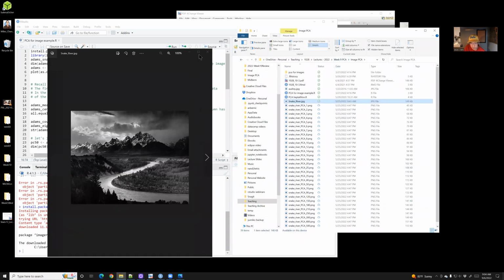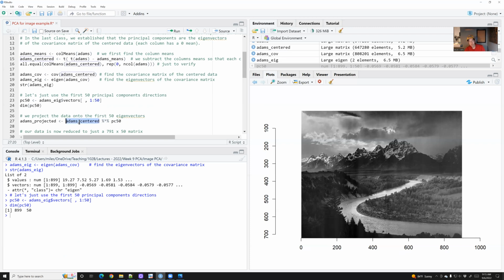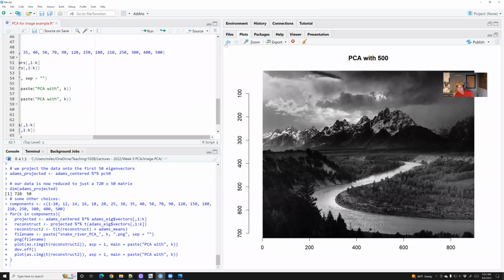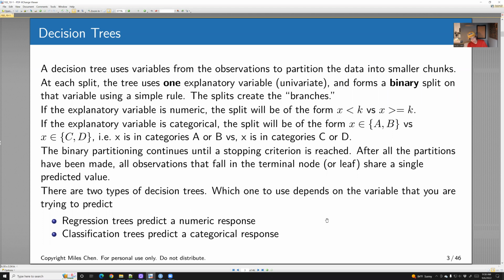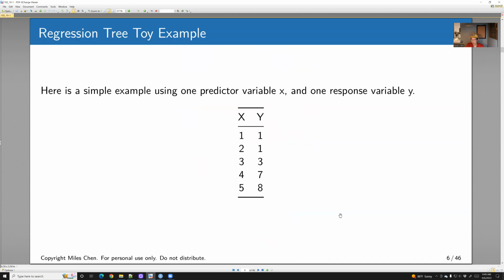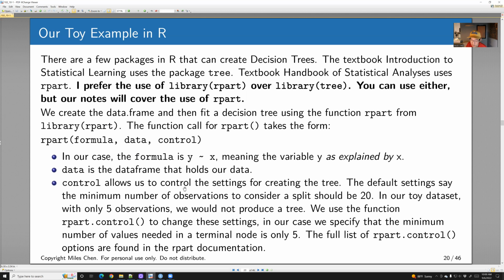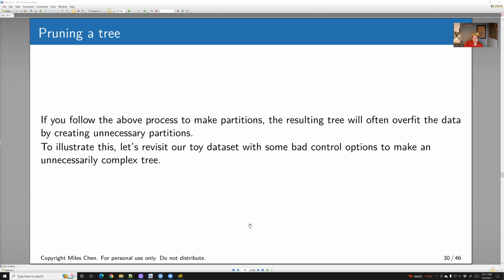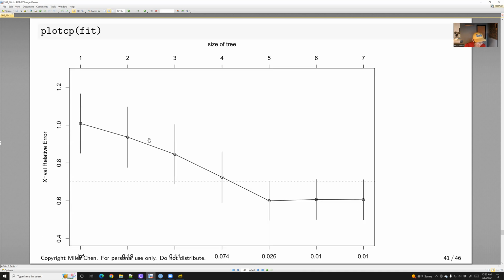2022 Sep 06 STATS 102B